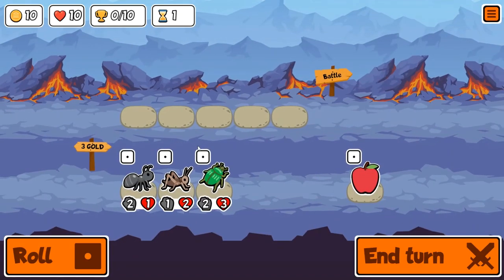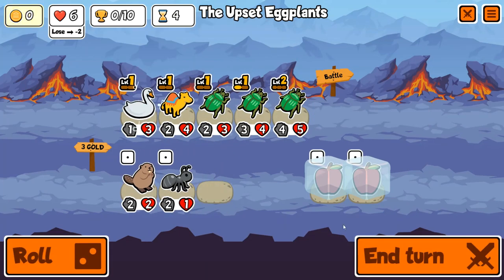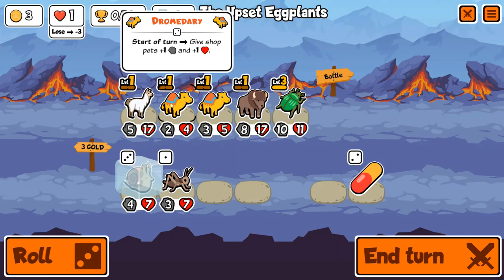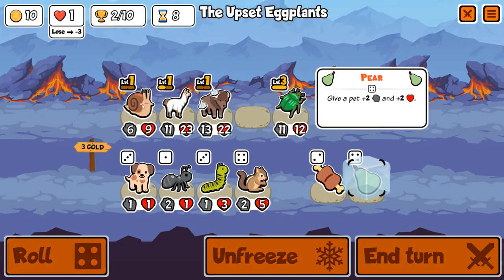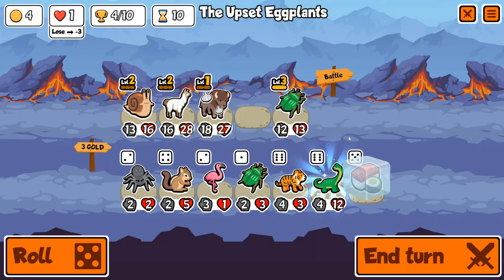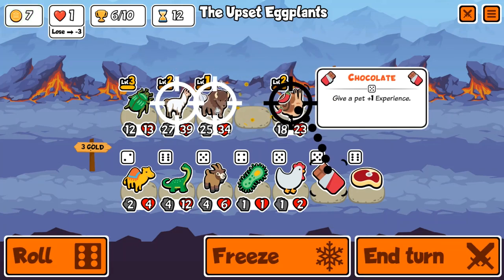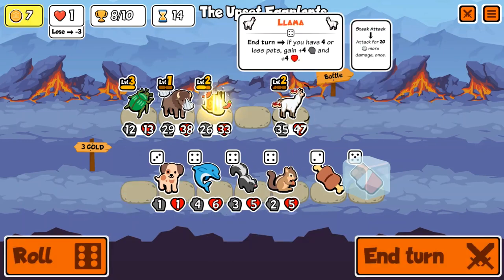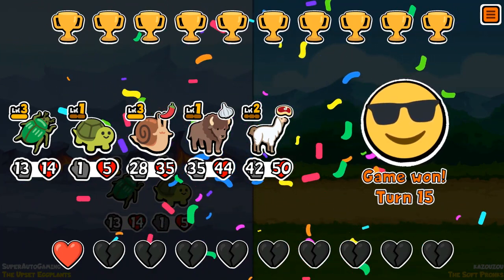Super Auto Pets But I Buy EVERY Snail!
Gary please come home, I miss you.